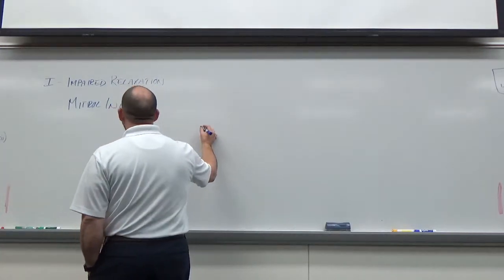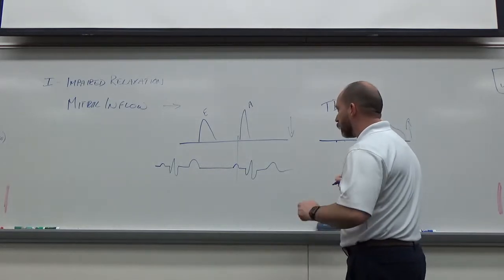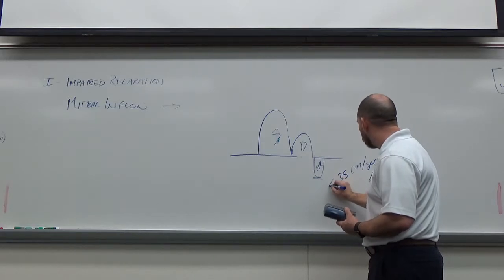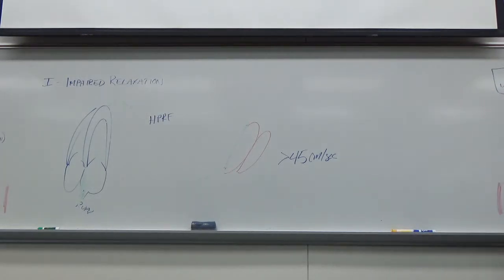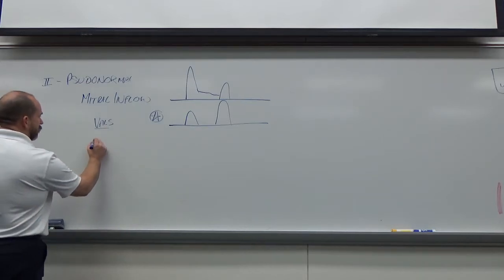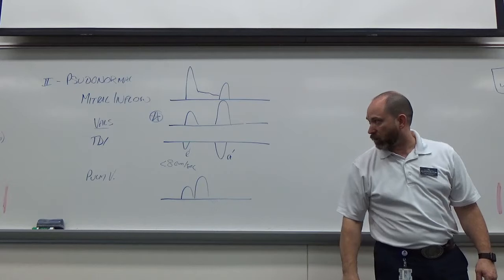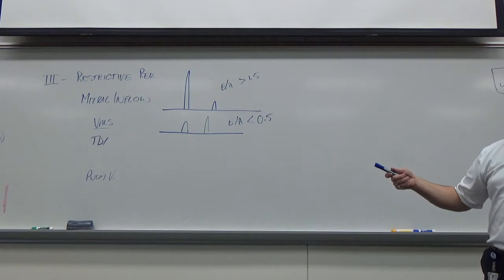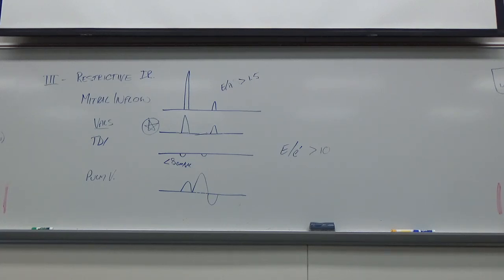W19 Diastolic Whiteboard Part 2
Discussion of abnormal parameters of diastolic function.